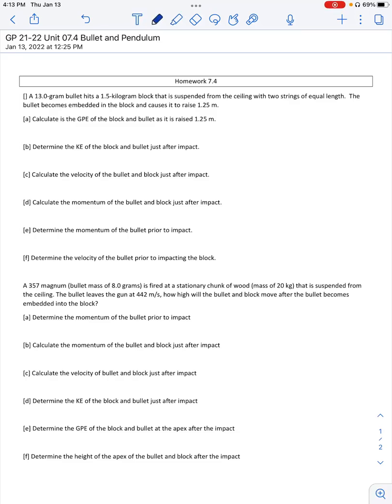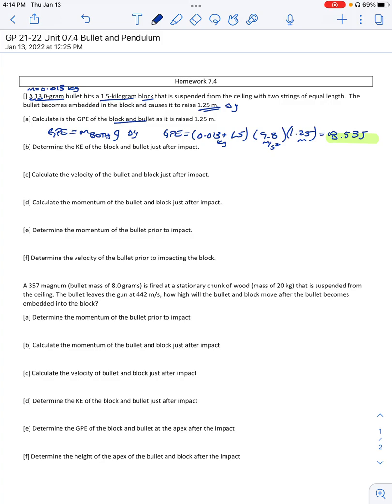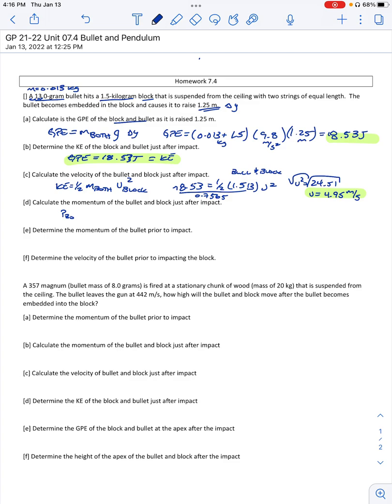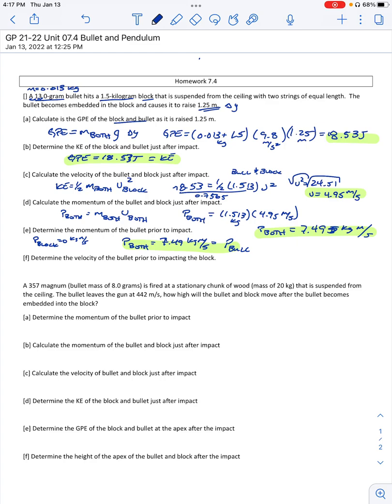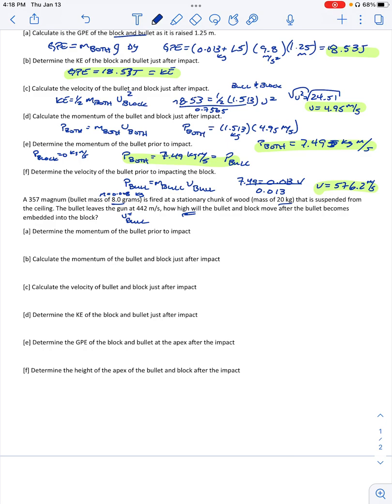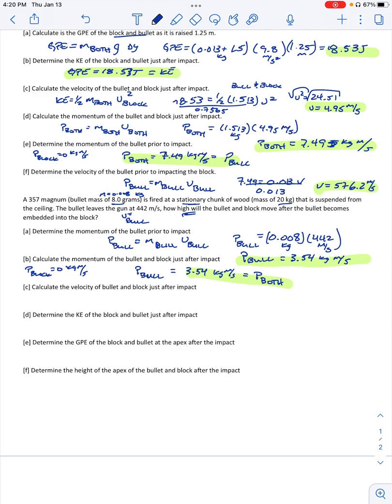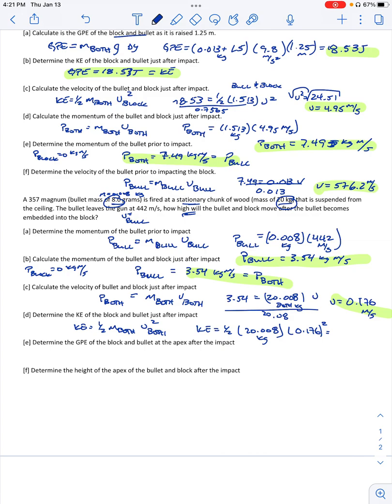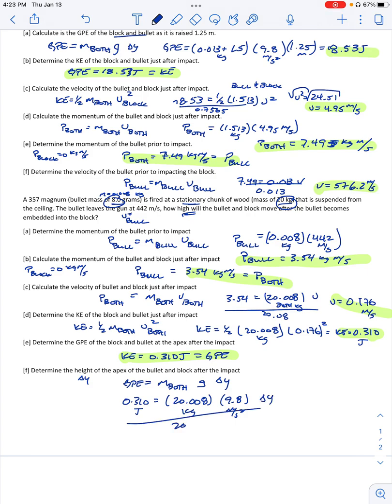GP 21 22 H07.4 Ballistic Pendulum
H07.4 Ballistic pendulum homework answer key